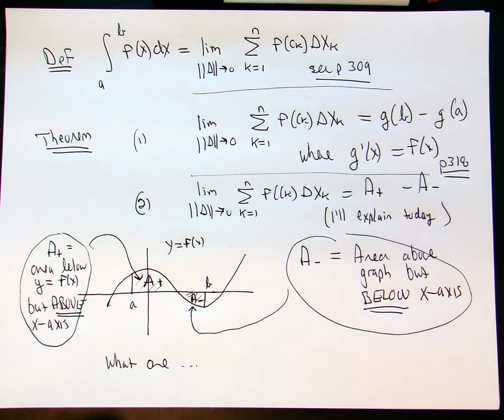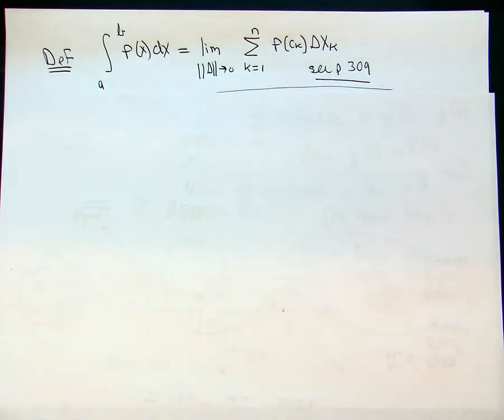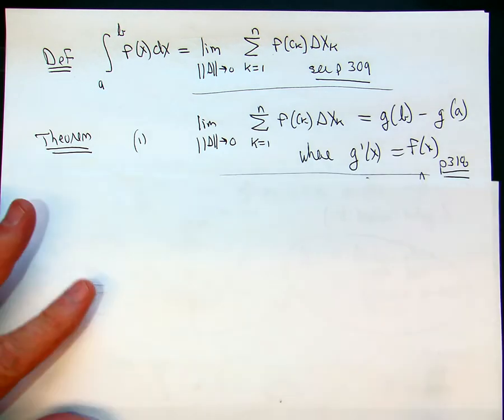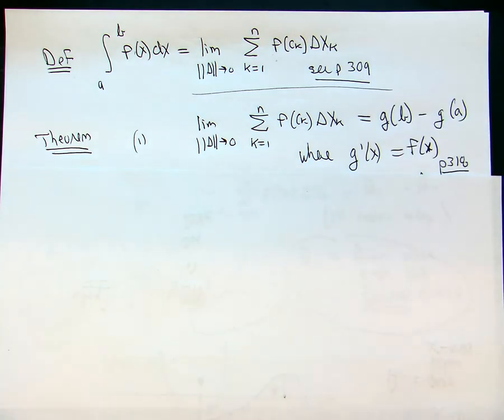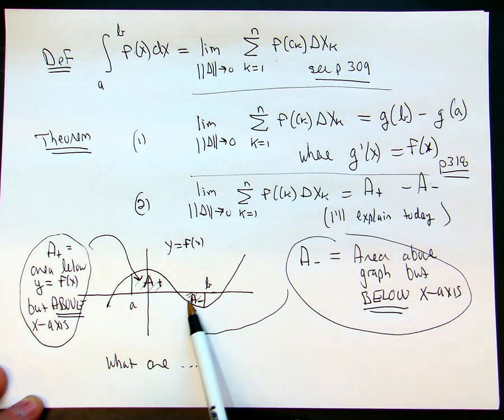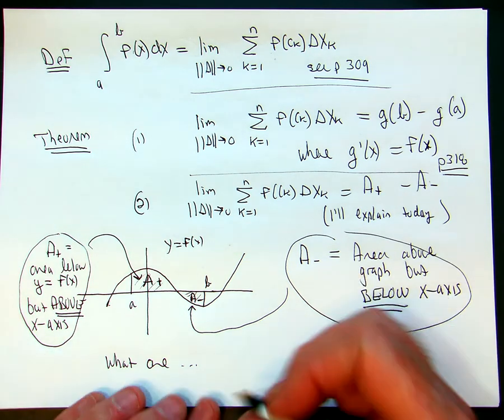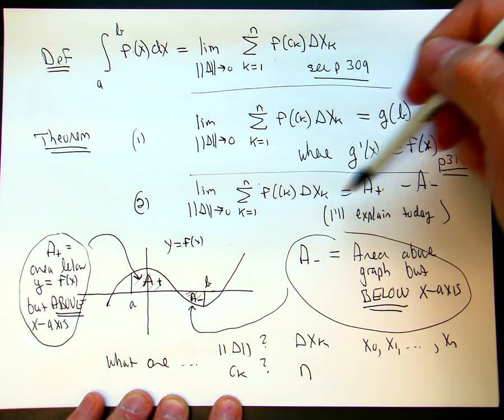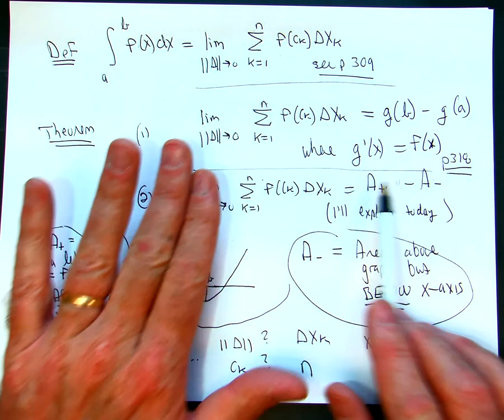overview of the definition of definite integration as a sum